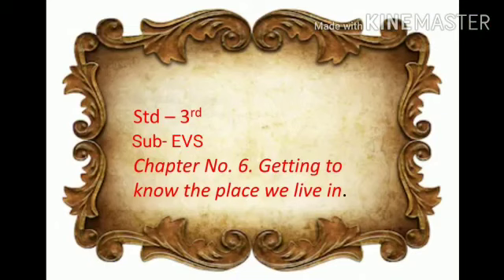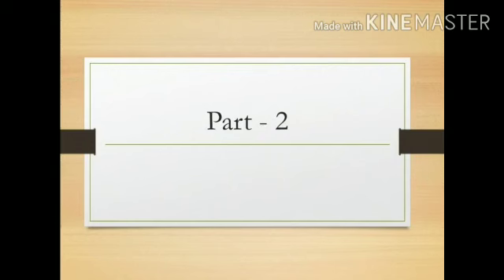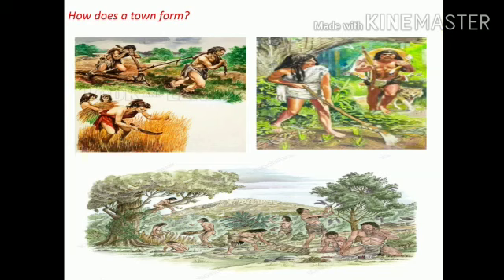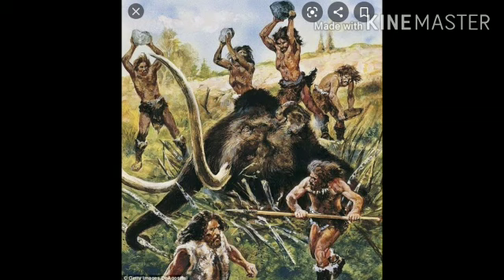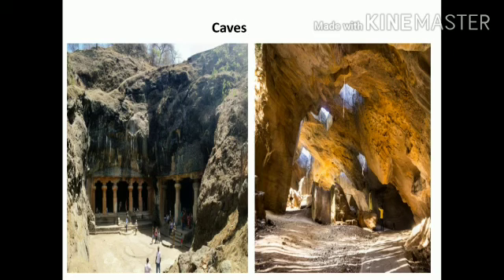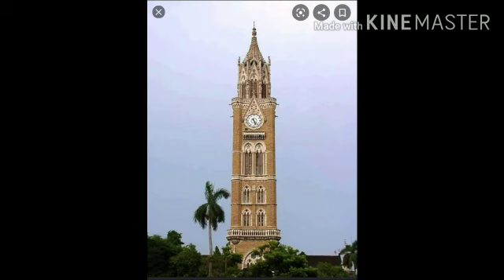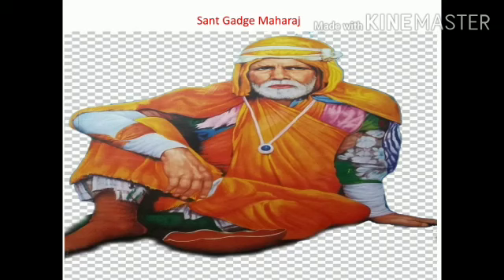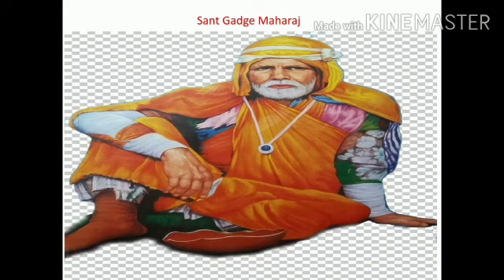Std: III: EVS: Chp 6: Getting to know the place we live in ( Part 2)